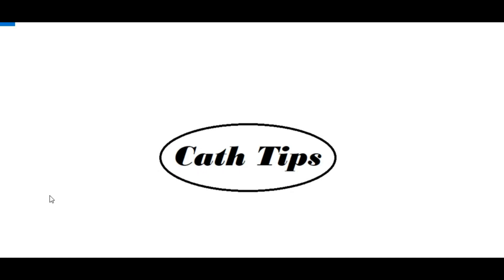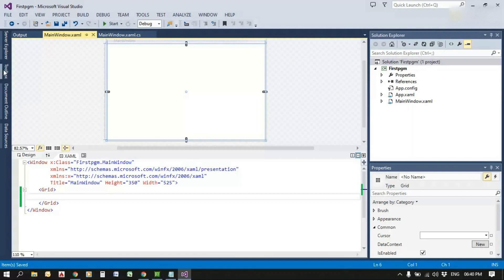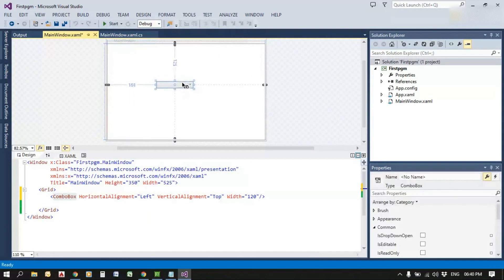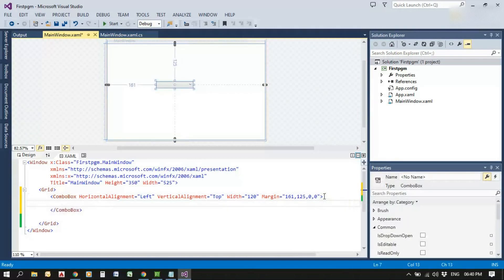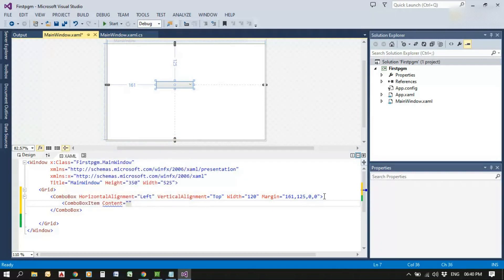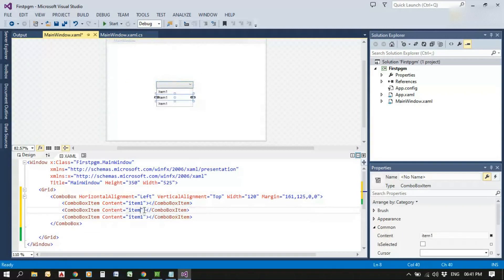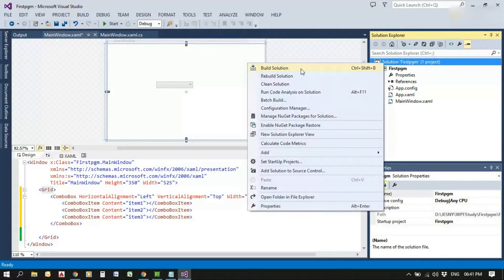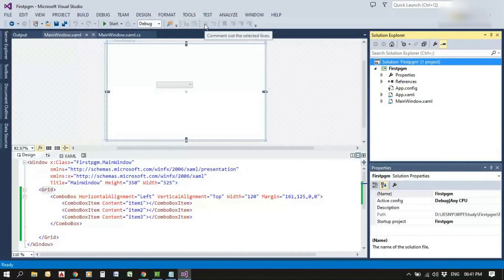How To Add Combo-box Items through XAML in WPF Using C#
This video demonstrates, how we can add combo-box items through xaml easily in WPF using C#.